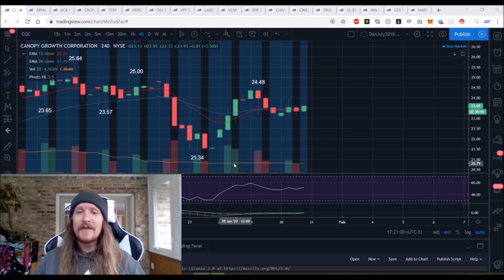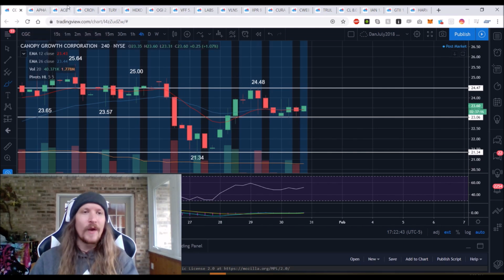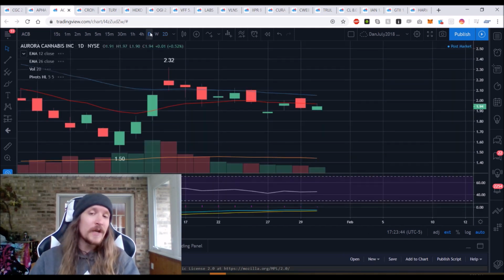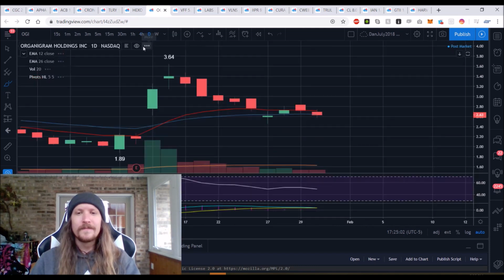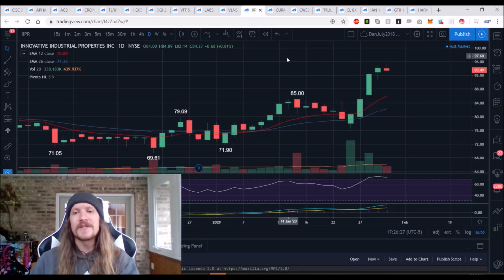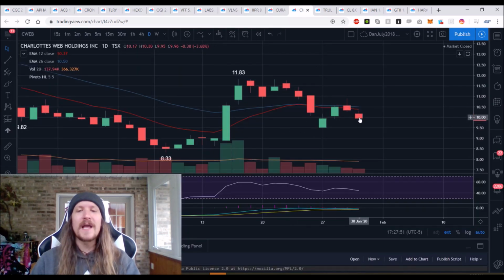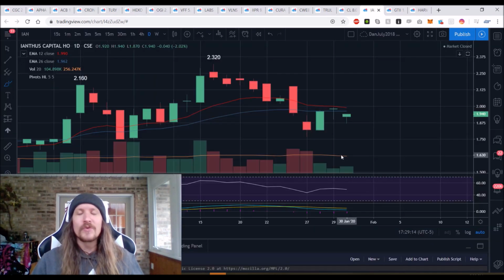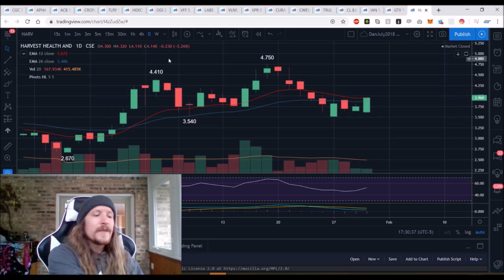Marijuana Stocks Technical Analysis Chart 1/30/2020 by ChartGuys.com